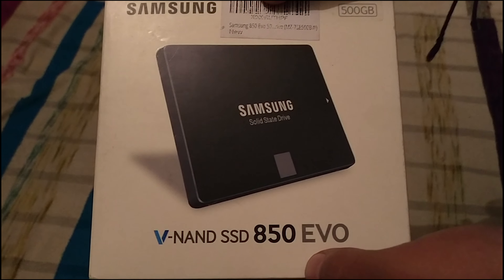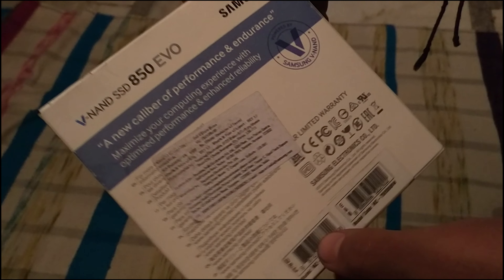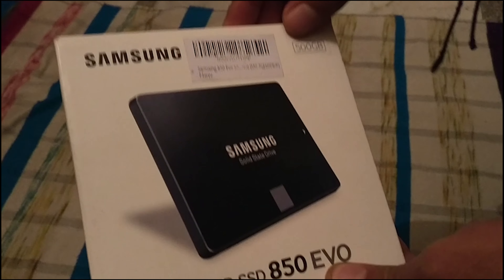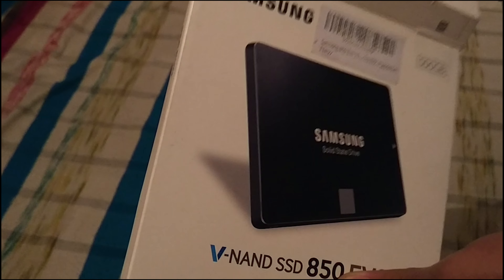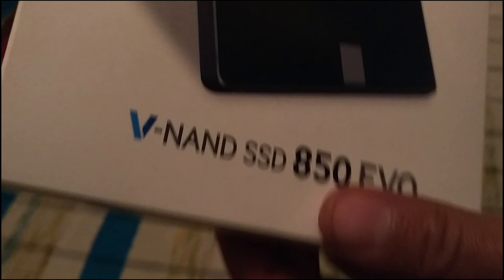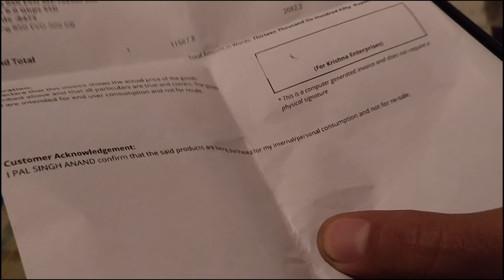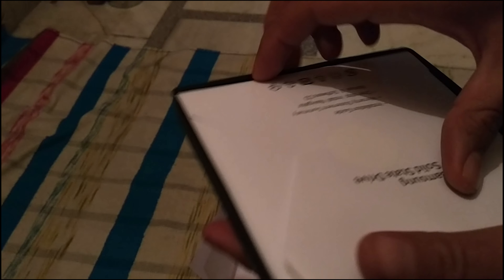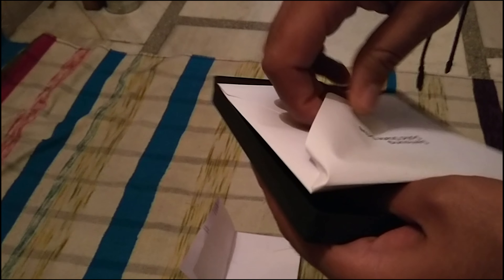Samsung 850 EVO 500GB SATA SSD Unboxing and Review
Here is the review for Samsung SSD 850 EVO. Watch my next video which shows step-by-stem procedure to replace Hard Disk to SSD in Macbook pro, PC or Laptop.

About Samsung 850 EVO:
The Samsung 850 EVO SATA Internal SSD is the ideal device to keep all your data safe and secure as this device comes with enhanced security measures and better performance. The 3D V-NAND technology of this device is highly effective and enhances your data sharing experience. To enable you to access and share data with better speed, this device is armed with innovative technology of Turbo Write. Thus, you get to share data quickly and smoothly. Plus, its enhanced security features protect your data and keep it safe. The highly durable body of this storage device is made up from high quality material and hence, is very sturdy. Also, the energy saving design makes sure that this gadget does not consume much power during its operation.